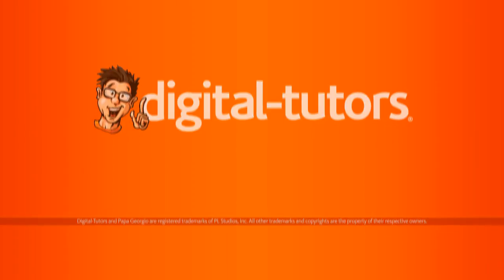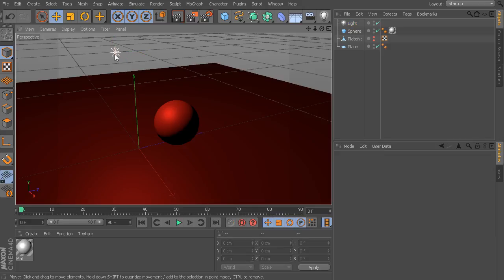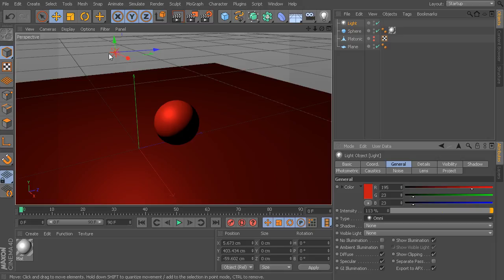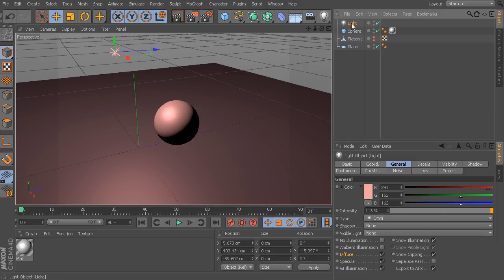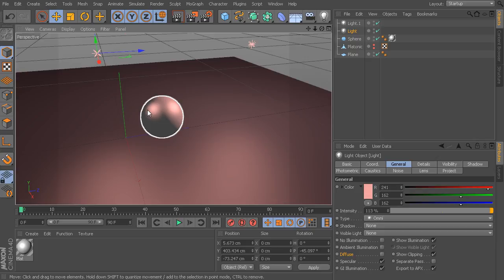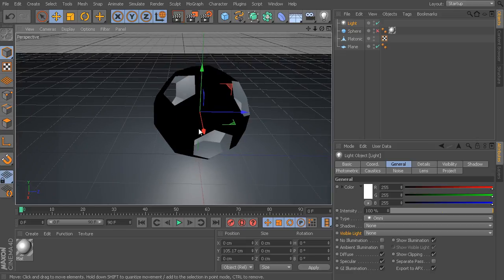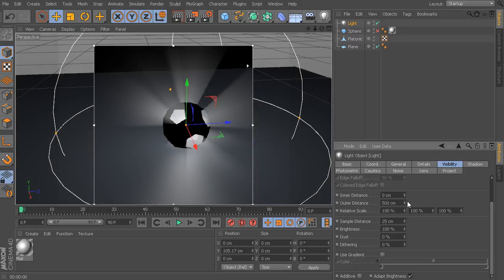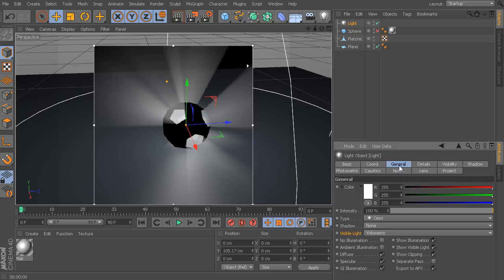CINEMA 4D Tutorials Introduction to CINEMA 4D R14 Tutorial 92